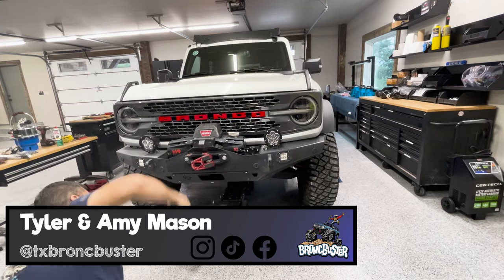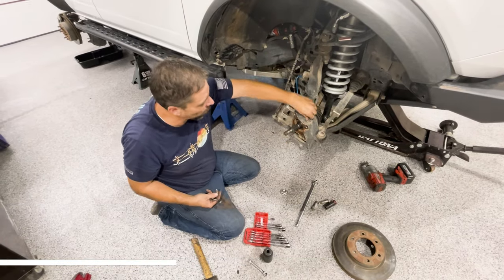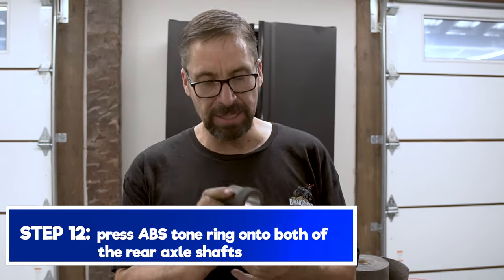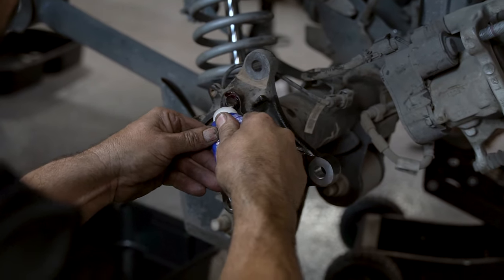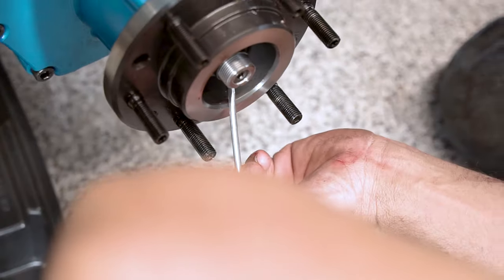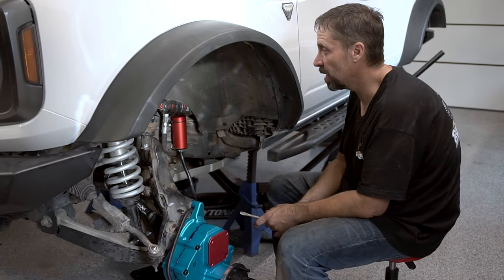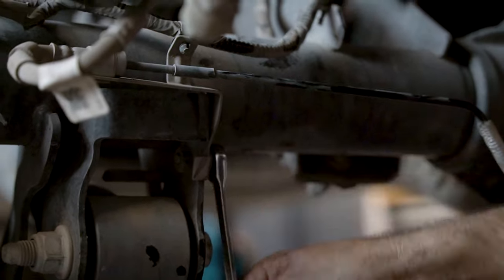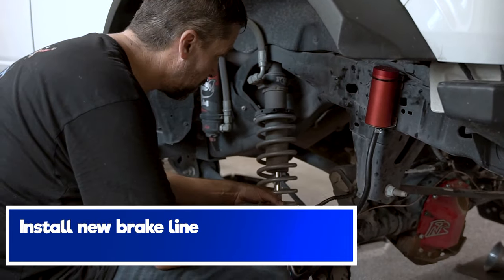BroncBuster Bronco Portal Install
Broncbuster presents a simple video tutorial on how to install portal axles on a Ford Bronco. Portal axles are the ultimate solution for 6th Generation Ford Bronco owners seeking superior ground clearance and off-roading capabilities. By lifting the axles instead of the suspension, portals offer unparalleled performance, durability, and seamless integration with electronic systems.

Portals are the most effective way to lift your Bronco, providing an impressive 5.5" lift and a gear ratio of 1.22-1, thus increasing ground clearance without compromising Bronco's performance. Furthermore, since Gen 4 portal gears use a helical cut, they ensure quiet running and exceptional strength.

0:00 - Intro
0:26 - Disassembly
2:54 - Preparation
5:52 - Mount Portals
10:28 - Mount Oil Reservoirs
17:59 - Closing